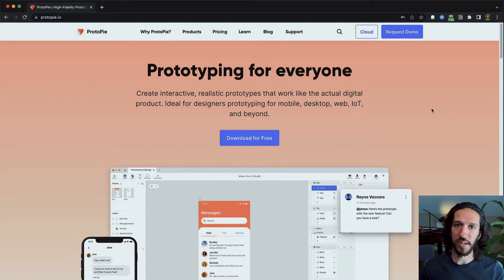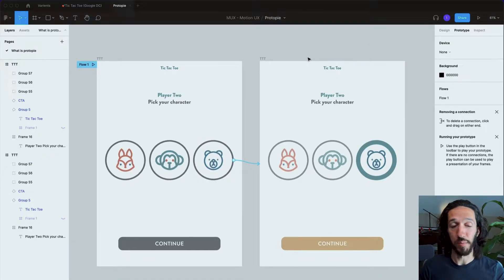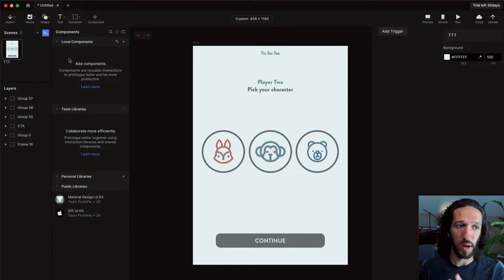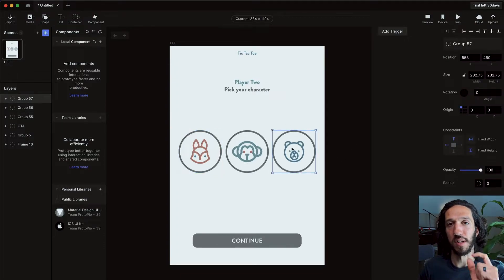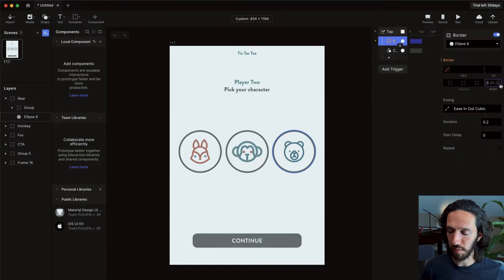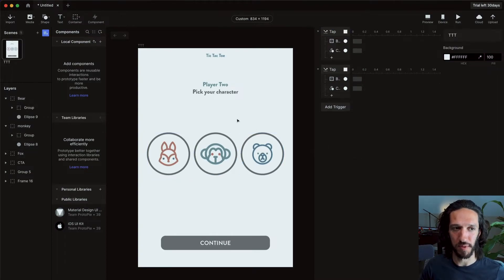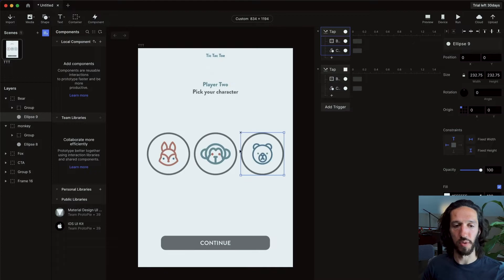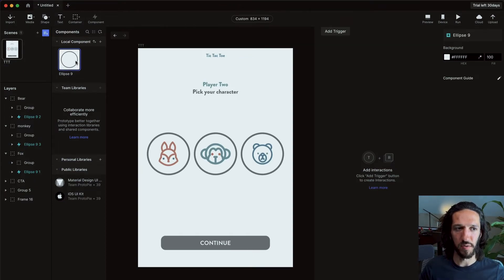What is Protopie - The UX Motion Design Prototyping Tool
Protopie is quickly becoming the standard for hi-fidelity prototypes. It's a must in any UX Motion Designer's tool box. Let me break it down for you here.

Chapters:
Intro 0:00
Protopie Overview 0:33
Compared to Figma 1:06
Protopie Interface 3:05
Protopie Tap Trigger 5:49
Protopie Logic 11:30
Wrap up 14:44